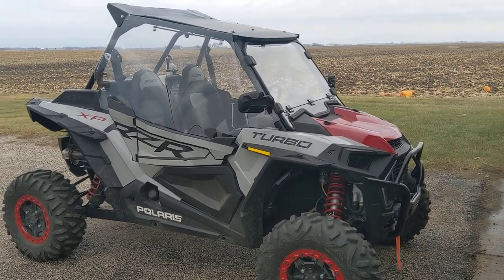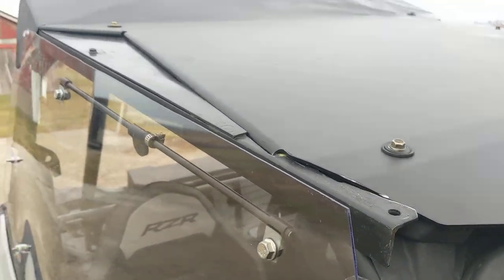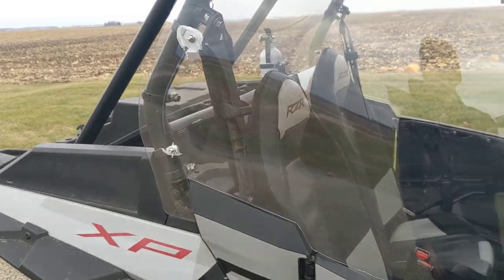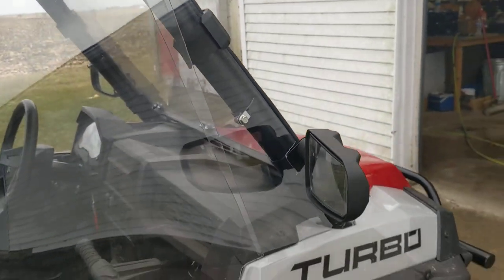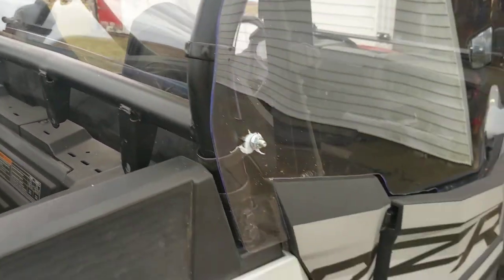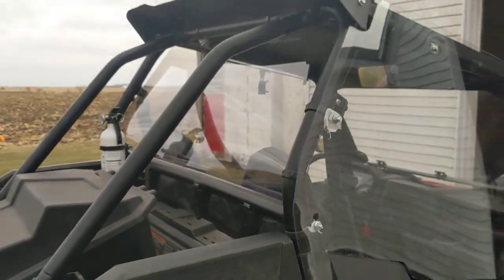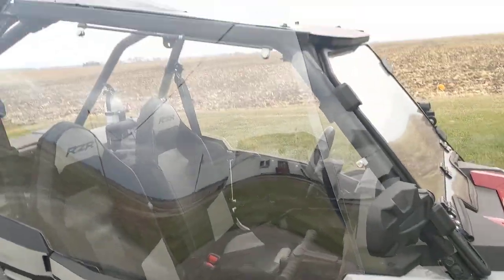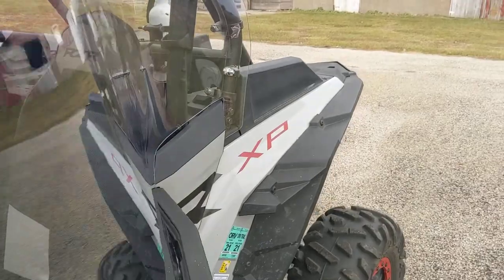Custom Polaris RZR Turbo enclosure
Video of my custom made enclosure for my RZR.